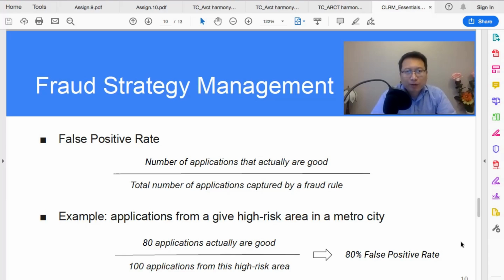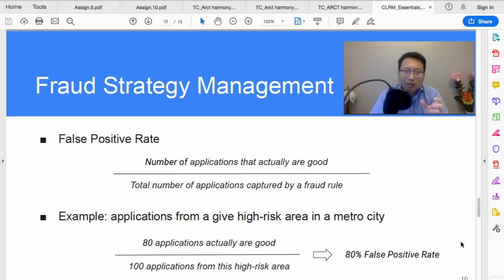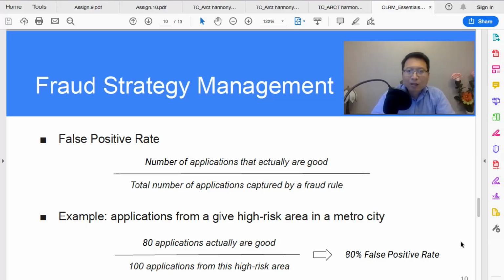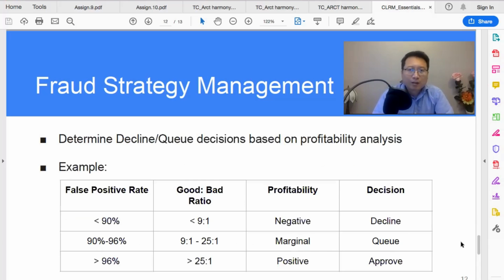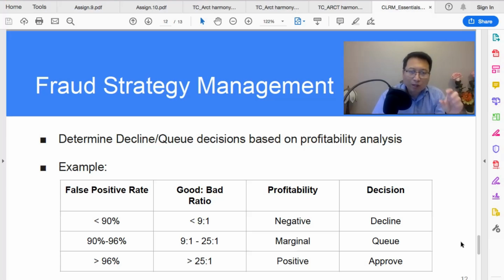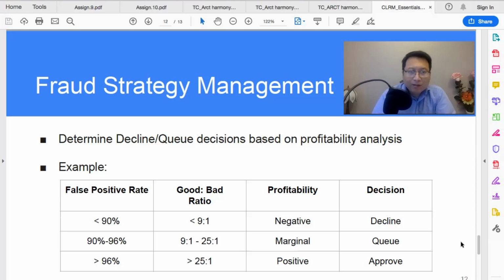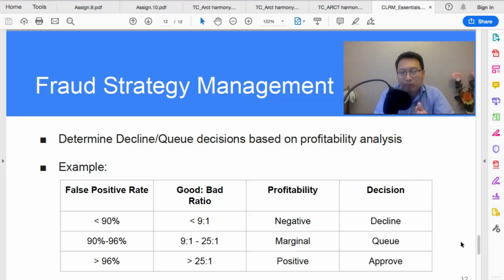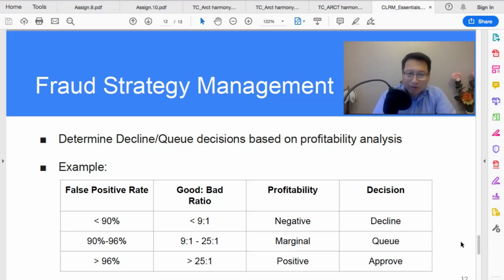Ch4_OrigFraud_p7_fraud_stgy